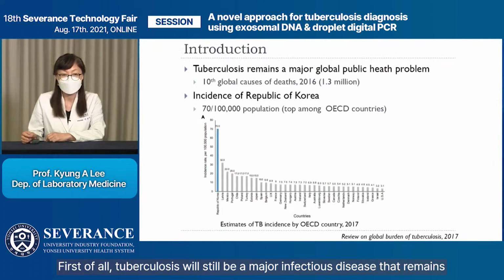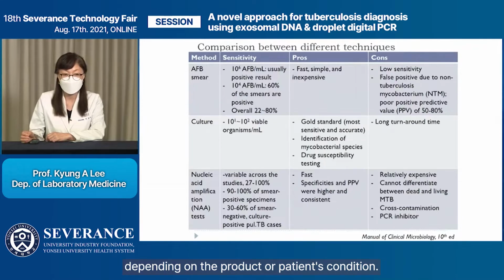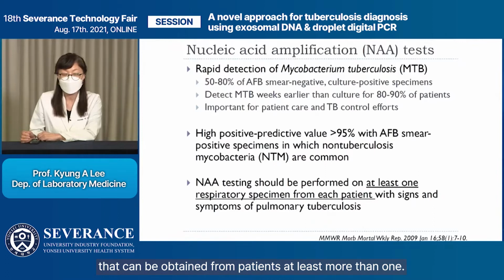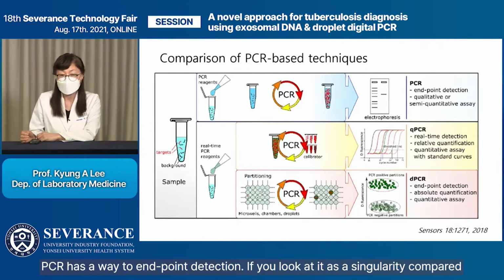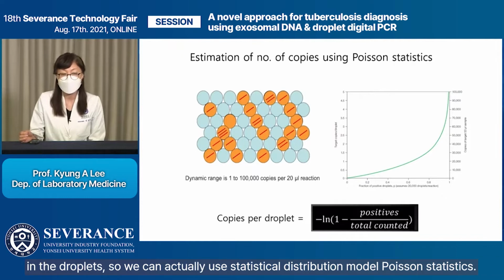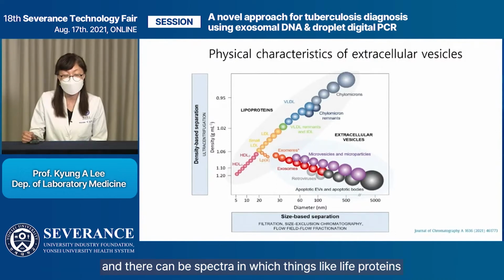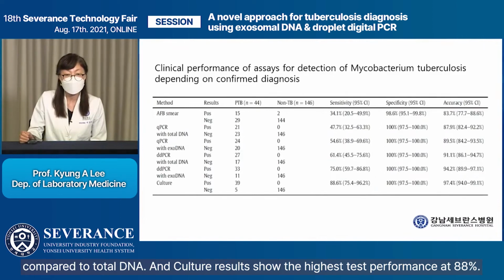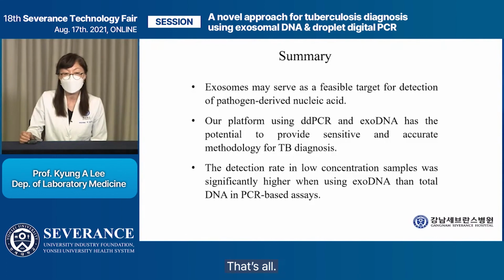A novel approach for tuberculosis diagnosis using exosomal DNA & droplet digital PCR